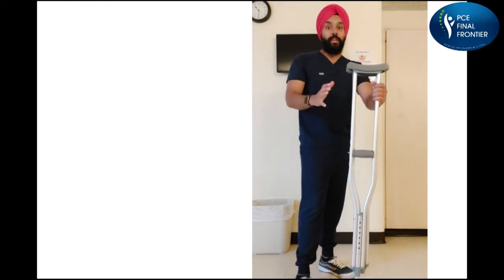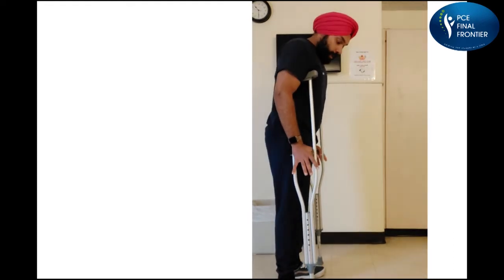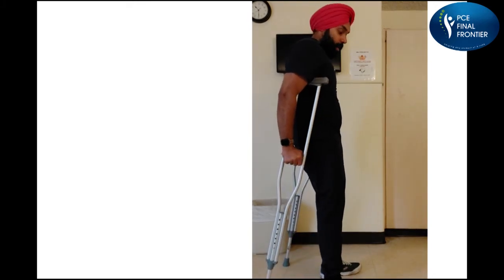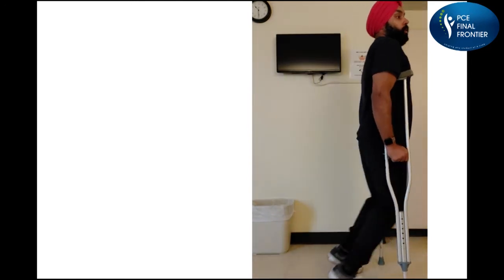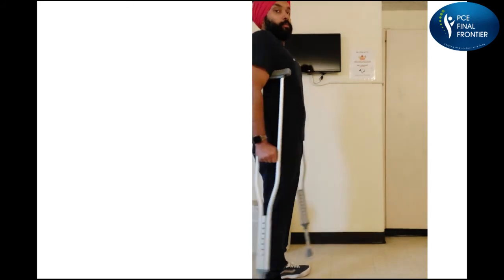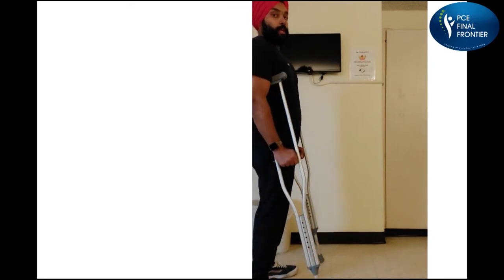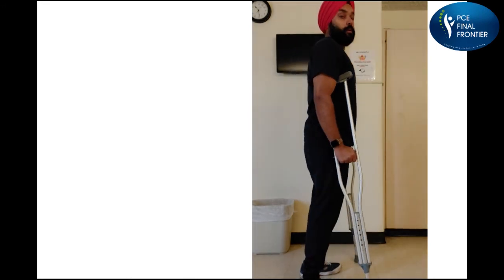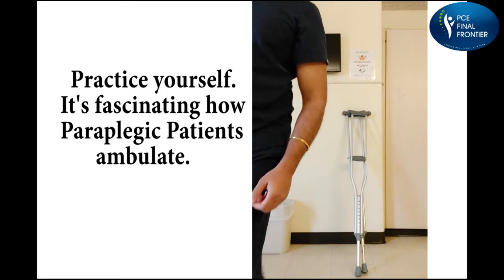Swing To and Swing Through Gait Patterns | Detailed Usage Explanation | Difference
The PCEFF instructor, explains very gracefully the gait pattern used by paraplegic patients. Swing to and Swing through gait pattern.

Discover the graceful techniques of Swing-To and Swing-Through gait patterns for paraplegic patients. Our PCEFF instructor shares expert insights, demonstrating how these patterns optimize stability, propulsion, and efficient ambulation. Elevate your skills in physiotherapy and make a difference in the lives of those seeking mobility and independence.